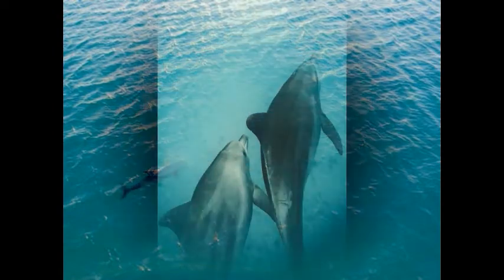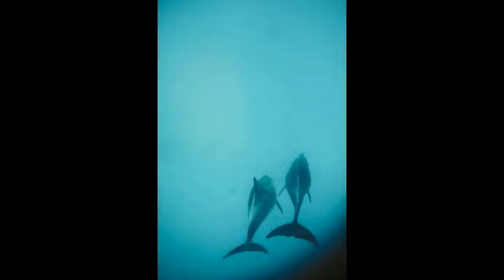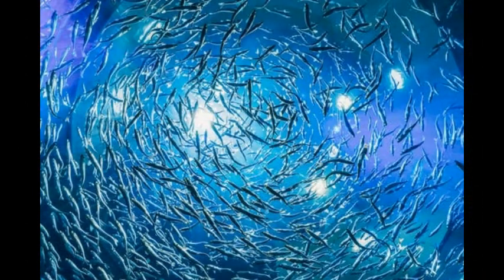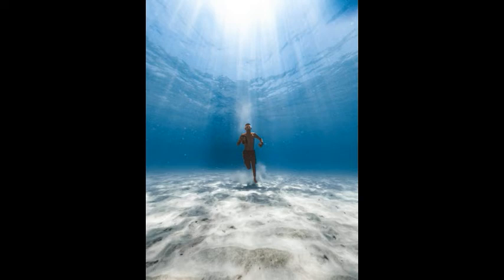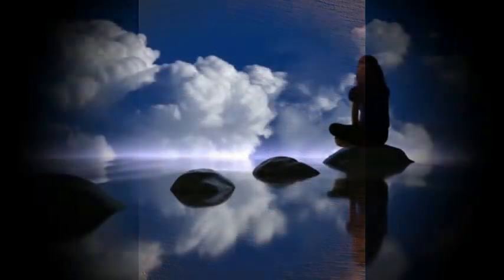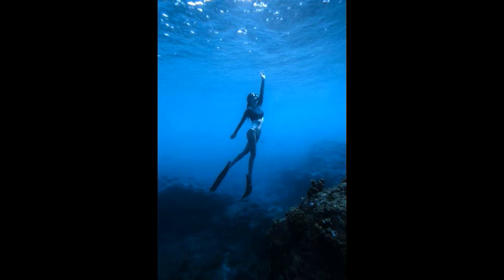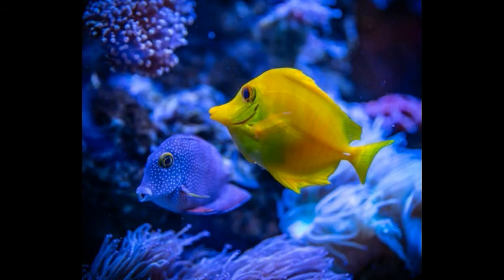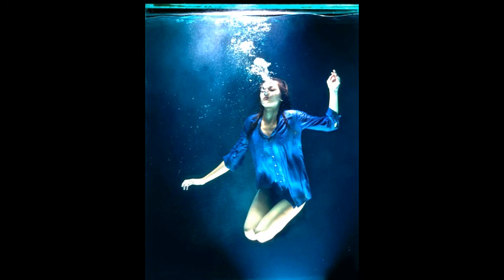Meditación Conexión con la vida - ECOSIC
Escuela de Constelaciones Familiares Sistémicas Cuánticas

ECOSIC al servicio de la vida...

Abiertas nuestras inscripciones...

CONTACTOS:
Facebook: Ecosic Constelaciones Familiares Sistémicas Cuánticas